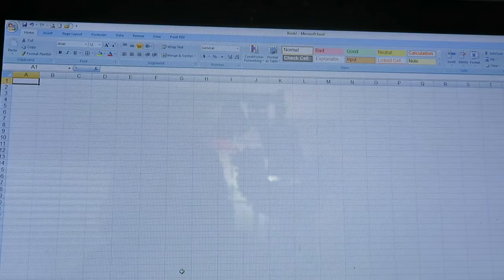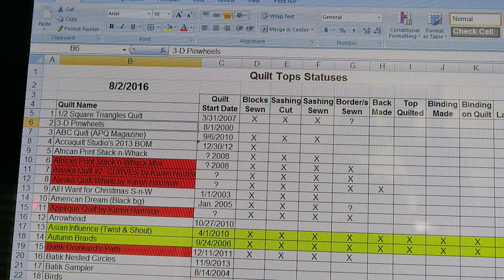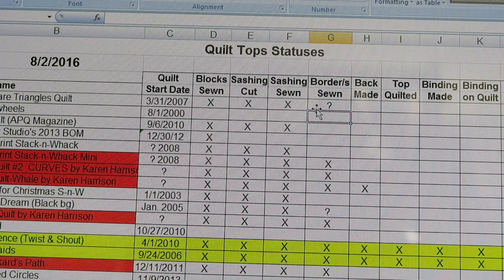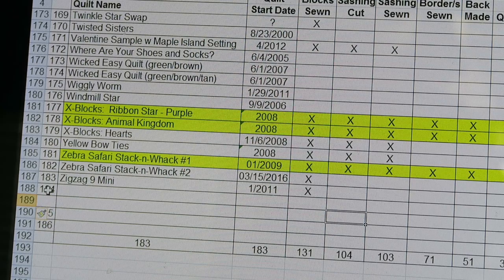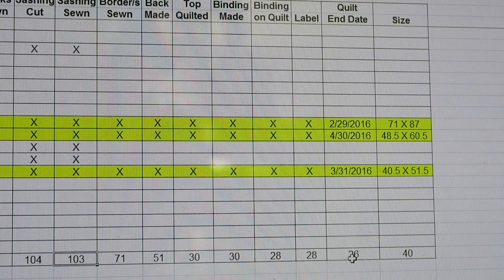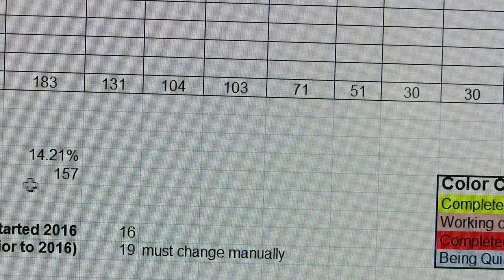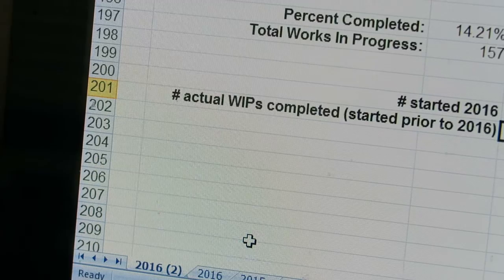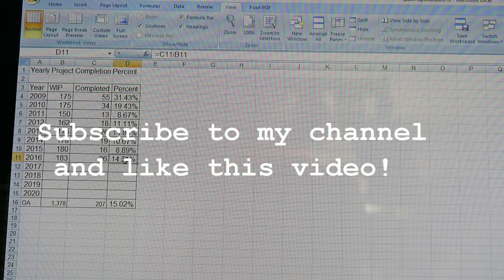Excel: Works In Progress List